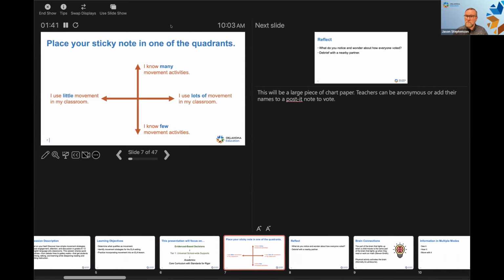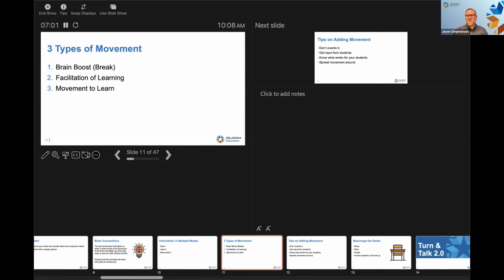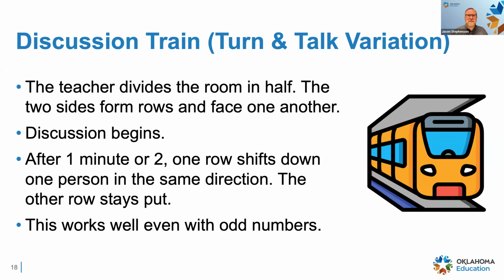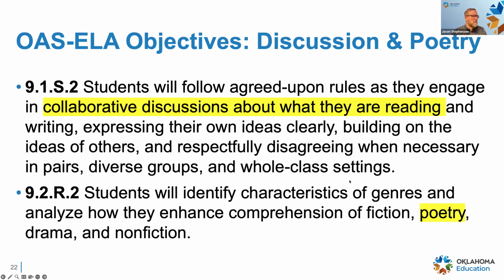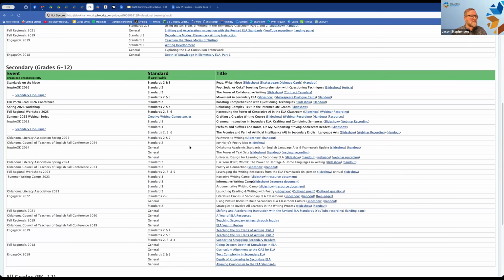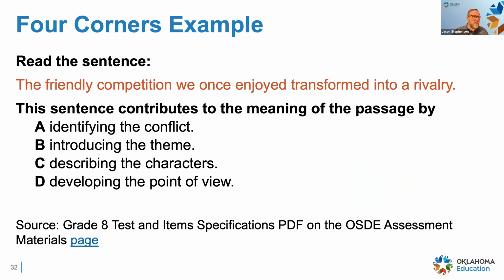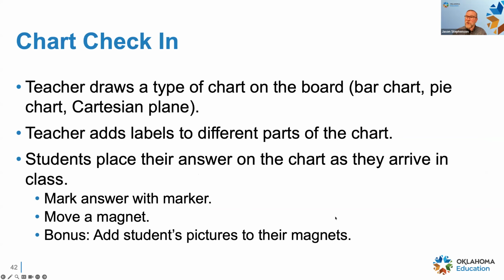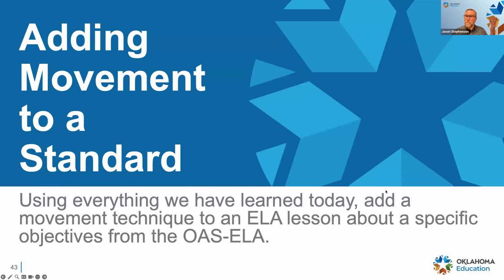Read, Write, Move: Routines in Secondary ELA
Get on your feet! Discover how simple movement strategies boost engagement, attention, and discussion in grades 6–12 English language arts classrooms. This session shares quick routines—from debate lines to gallery walks—that get students thinking, talking, and learning while deepening reading and writing instruction.